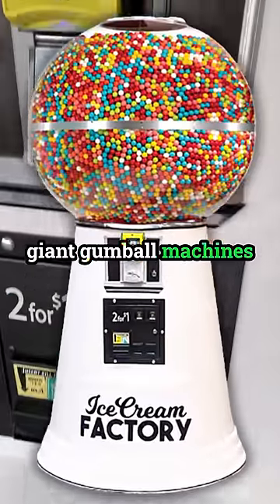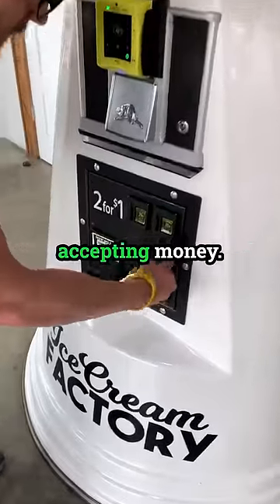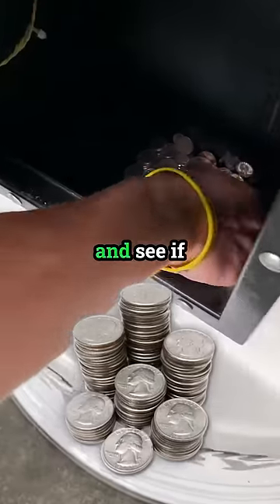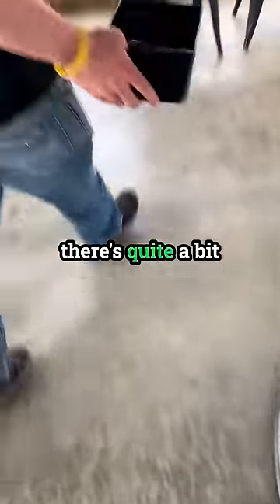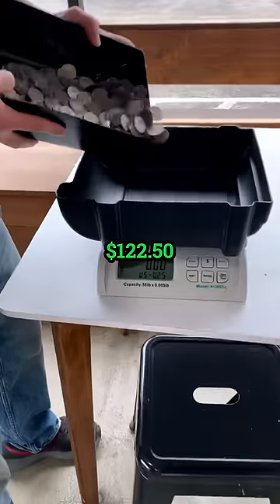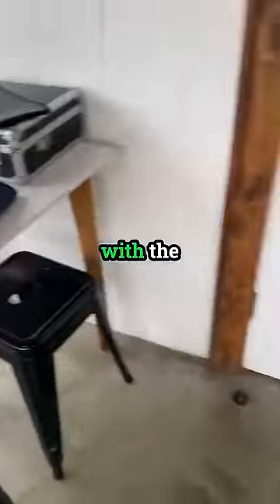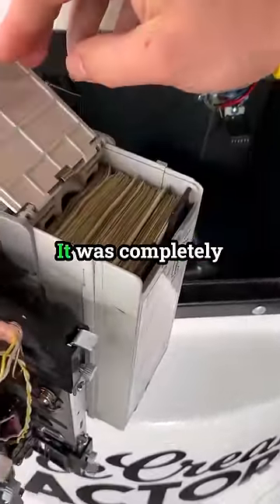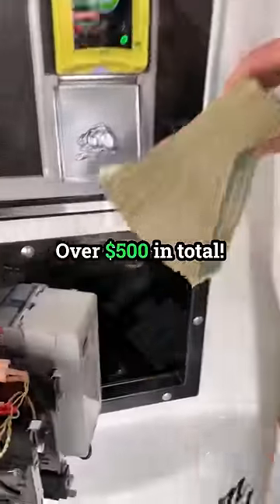Our GIANT Gumball Machine Was OUT OF ORDER!